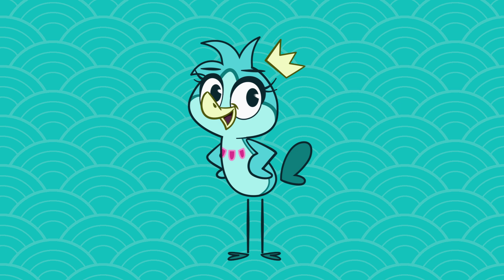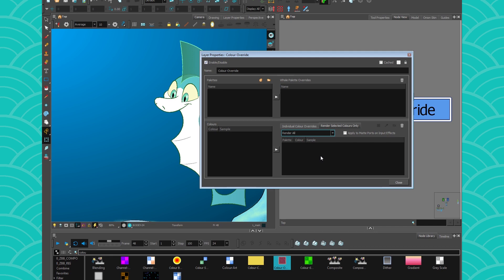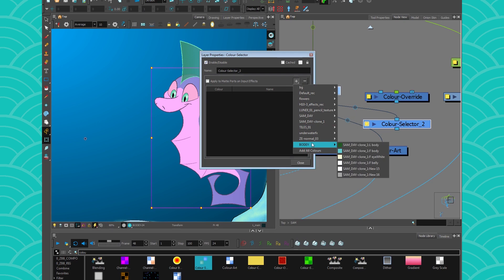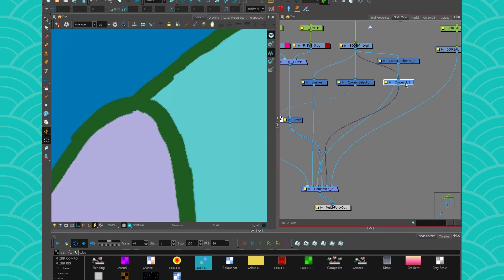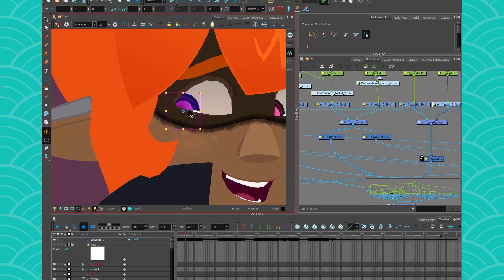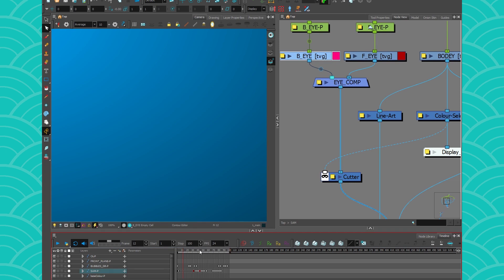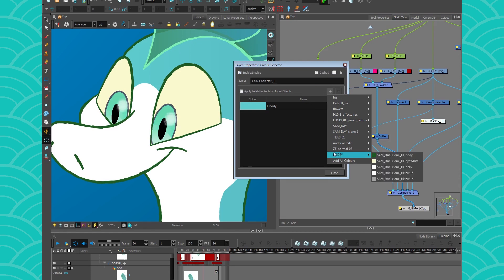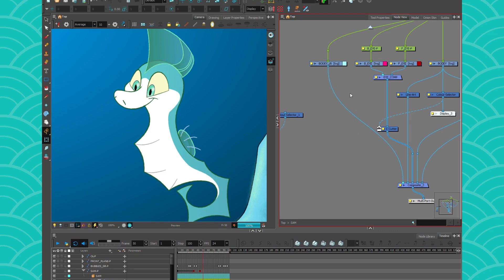NODE - Colour Selector (Harmony 17)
HAVE FUN WITH THE COLOUR SELECTOR

Download the BG here!